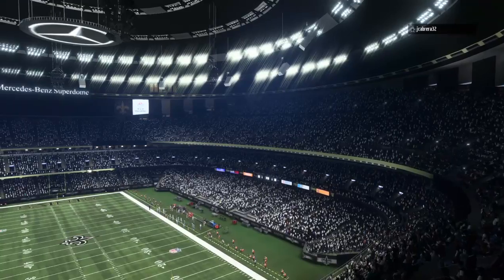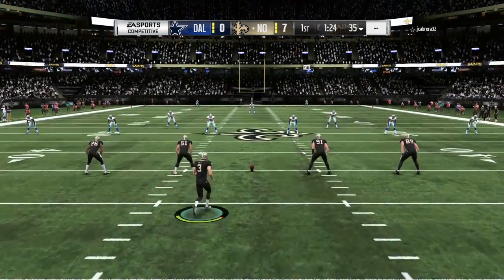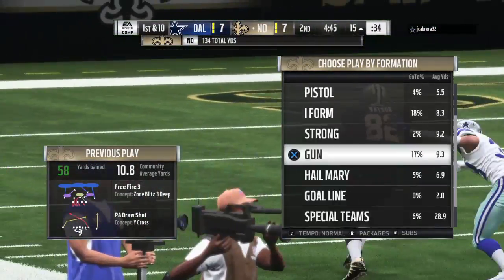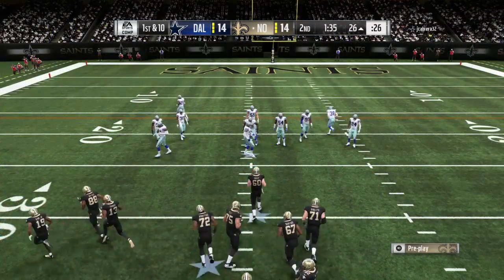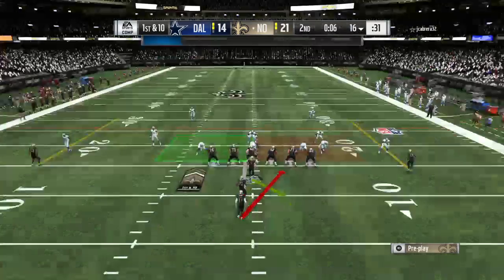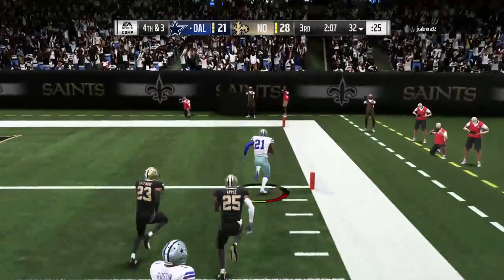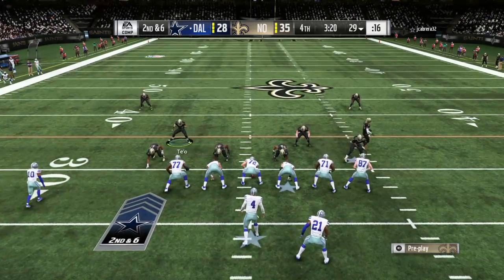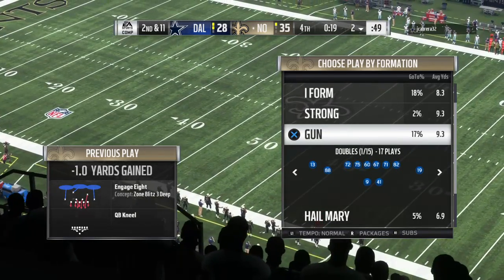Madden 19 on line ranked match